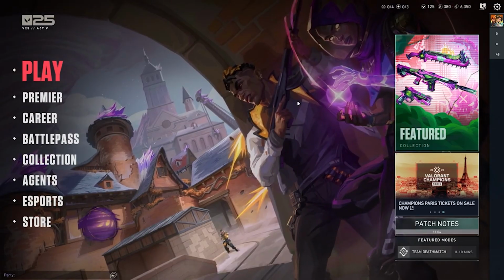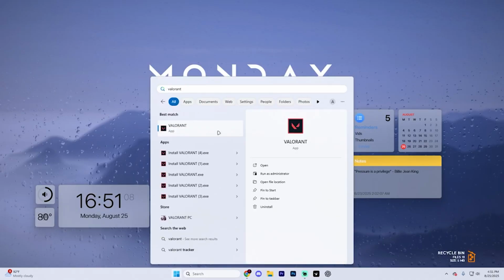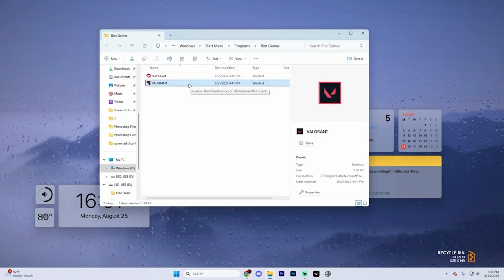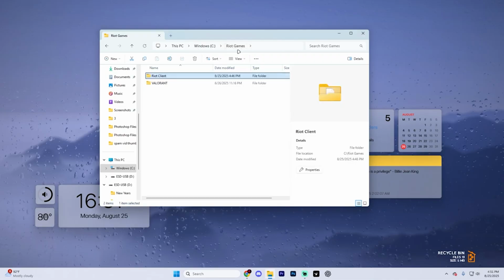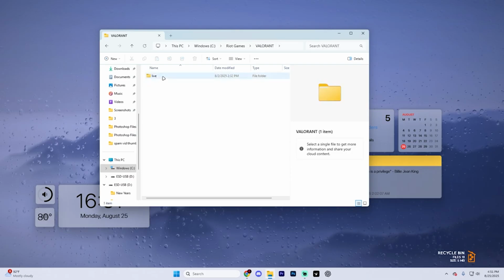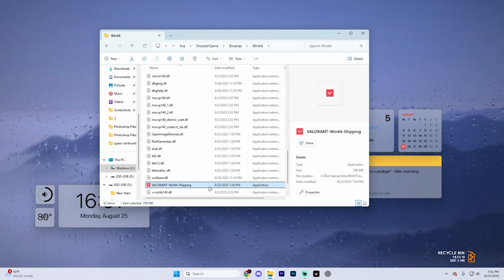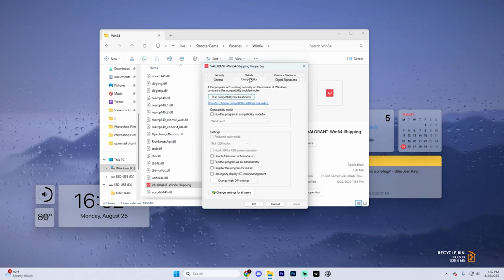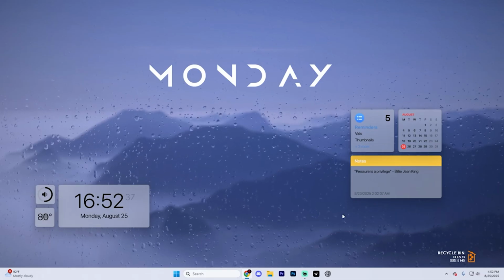Fix Valorant This Build of Vanguard is Out of Compliance Error - Van9003 TPM Version 2.0 Solved